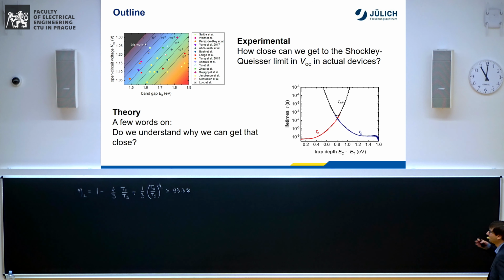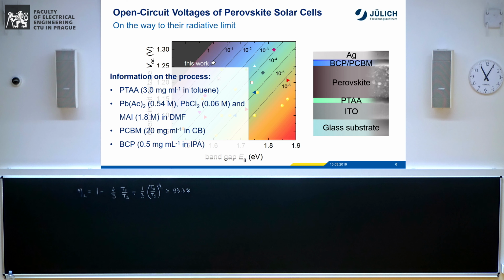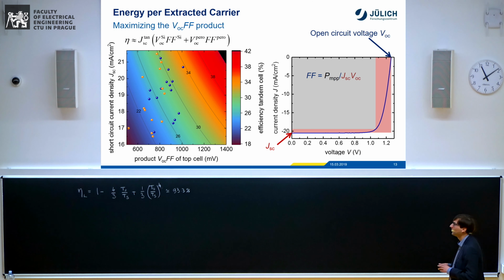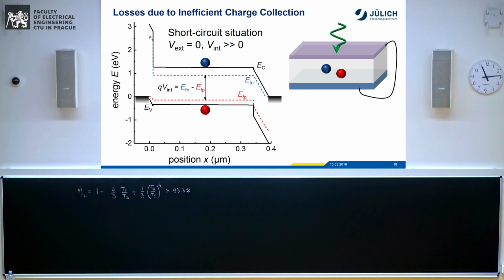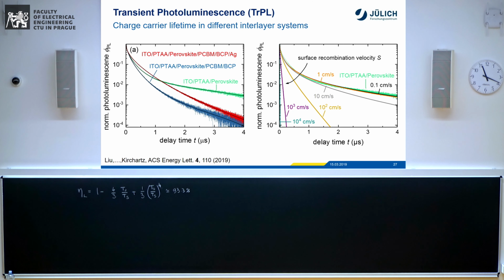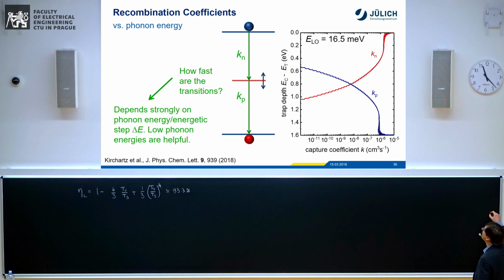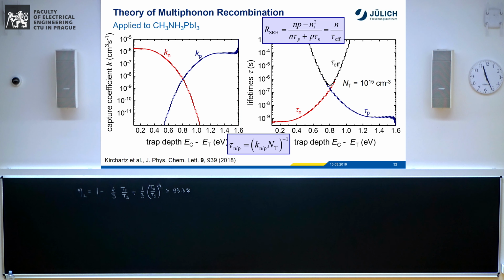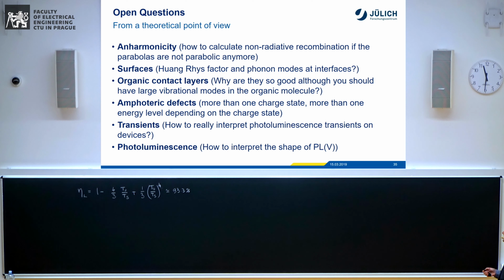Thomas Kirchartz: High Open-circuit voltages in Lead-halide Perovskites [15. 3. 2019 | FEL ČVUT]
Thomas Kirchartz: High Open-circuit voltages in Lead-halide Perovskites